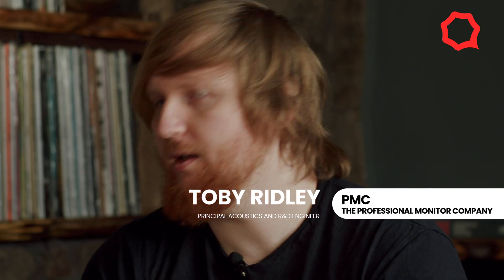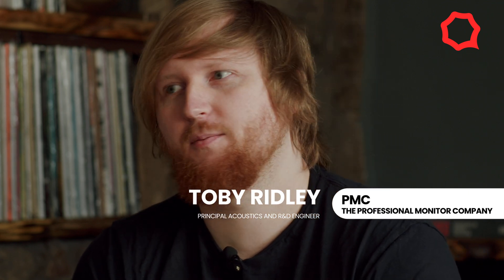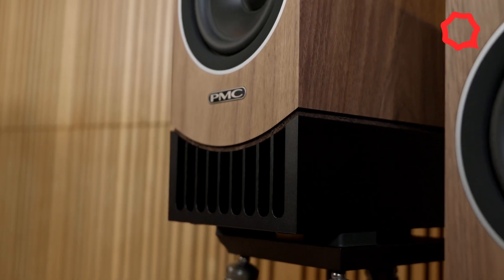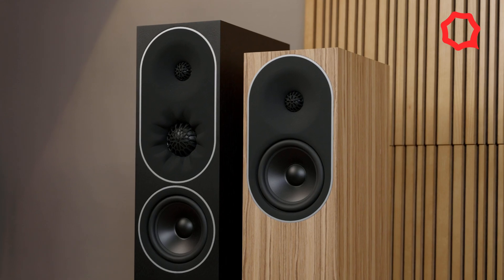PMC Prophecy Series Loudspeakers - A Technical Introduction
In this video, we're joined by Toby Ridley, Principal Acoustic and R&D Engineer at PMC, for an in-depth look at the new prophecy range of loudspeakers.

Toby sits down with Allan, MD of Loud & Clear Glasgow, to explore the design philosophy, engineering breakthroughs, and performance goals behind this impressive new series – which includes a standmount, three floorstanding models, and a centre channel.

Whether you're a long-time fan of PMC or discovering them for the first time, this is an essential watch.